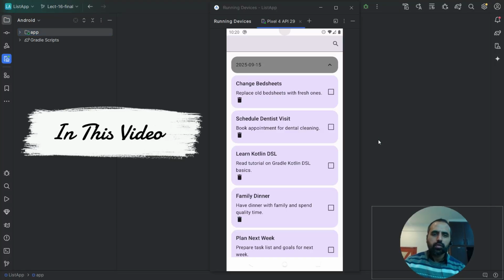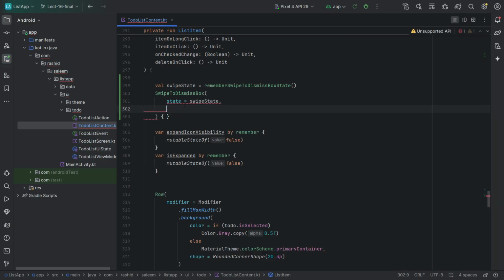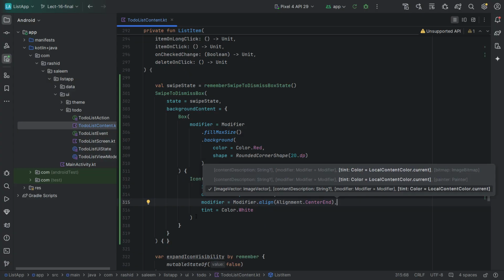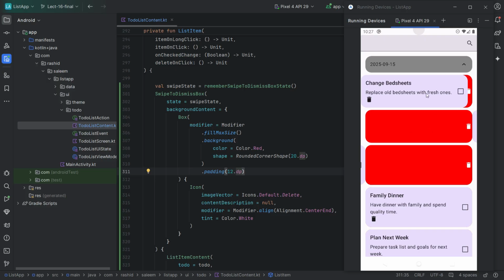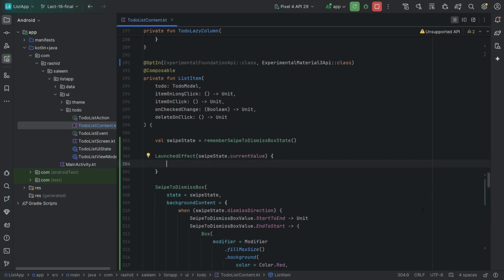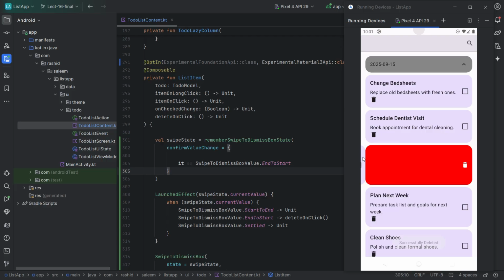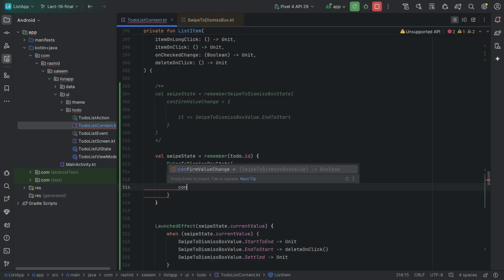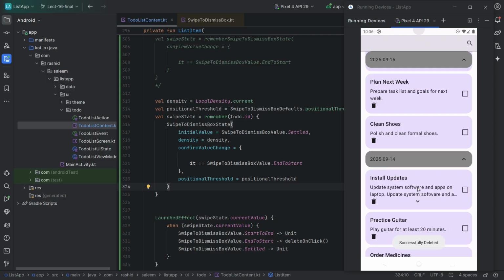16 - Swipe to Delete | Mastering LazyColumn Jetpack Compose| Android with Rashid Saleem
📘 What You’ll Learn in This Series:

1. How to display data in a list using LazyColumn
2. Add and manage Checkboxes inside list items
3. Delete single items dynamically from the list
4. Select and delete multiple items at once
5. Organize your data with grouped items
6. Create expandable list items for detailed views
7. Implement expandable groups for better list hierarchy
8. …and much more practical Jetpack Compose tips along the way!

Timecodes / Checkpoints

00:00 - In this Video
00:15 - SwipeToDismiss UI
05:18 - Use Red background only when Swipe from Right-to-Left
06:38 - How to trigger deleteAction using SwipeState ?
09:23 - Workaround to hide red area when Item is deleted
12:00 - Testing